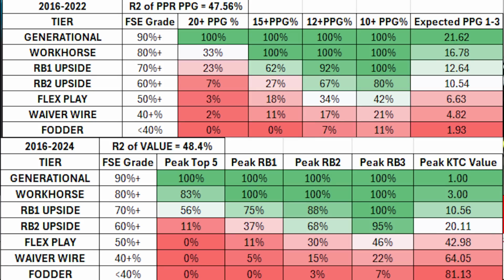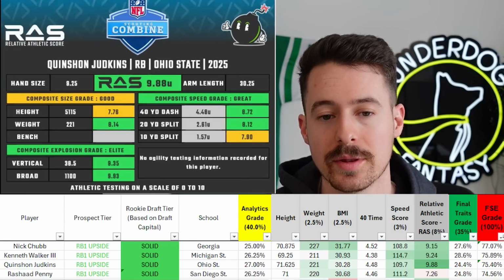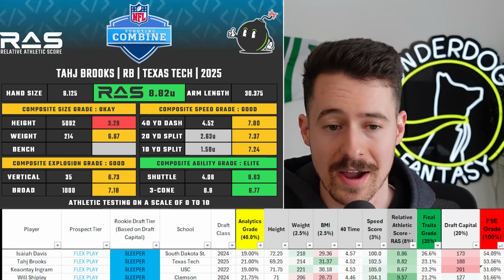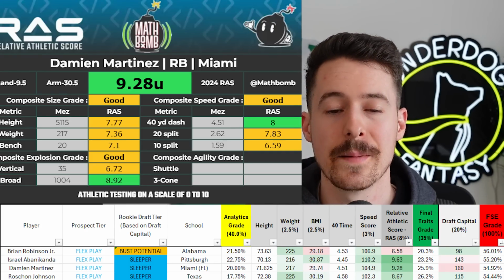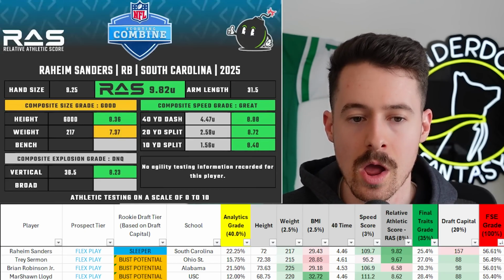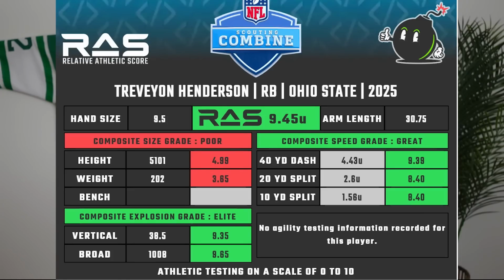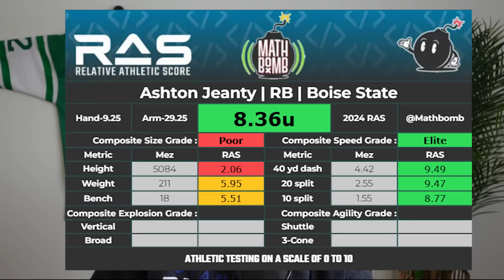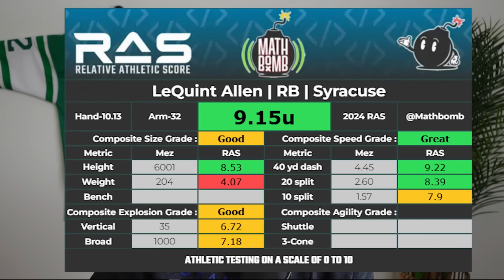2025 Dynasty Rookie RBs to Target & Avoid (POST COMBINE)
2025 Dynasty Rookie RBs to Target & Avoid (POST COMBINE)

Bush is flying solo to break down the biggest movers from the 2025 NFL scouting combine in the 2025 RB class. WRs coming tomorrow!

Timestamps
00:00 Intro
00:50 Big Risers
01:15 Bhayshul Tuten
03:15 Quinshon Judkins
05:15 Omarion Hampton
06:20 Tahj Brooks
07:15 RJ Harvey
08:25 Smaller Risers
10:15 Raheim Sanders a Faller?
12:00 Ollie Gordon
13:35 Jordan James
14:00 Guys Who Didn’t Help or Hurt their Stock
16:45 Still Need to Test - Jeanty/Skattebo/Sampson & Allen

ACCESS OUR RANKINGS & DYNASTY ROOKIE DRAFT GUIDE
Code "FSE" and an Annual signup gets you a FREE Team Review & *NEW* BUY SELL HOLD REPORT vouchers to redeem on the site

NEW CUSTOMERS ON UNDERDOG GET UP TO $1000 IN BONUS CASH

1. Official Fantasy Sports Partner using code FSE will get you 100% back up to $100 & Our Weekly Start/SIt Rankings for Free!
2. to get a free 14 day trial for the best and only cybersecurity tool you'll need
3. To Get Pro Bettors Sports Picks